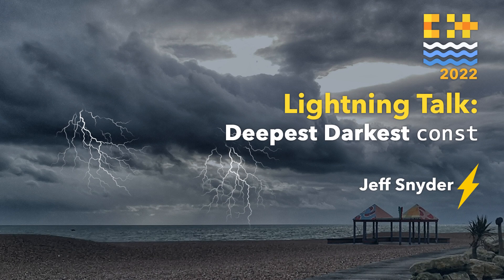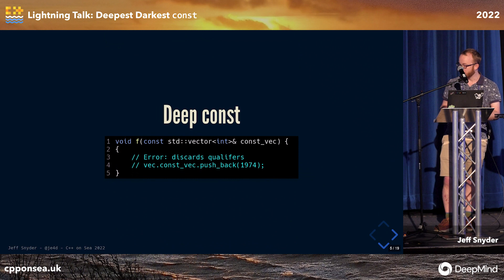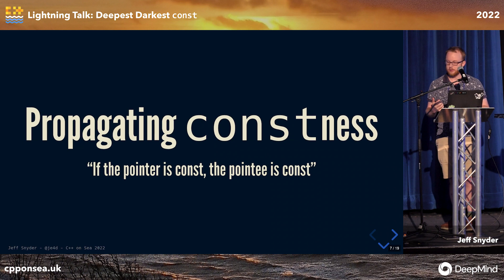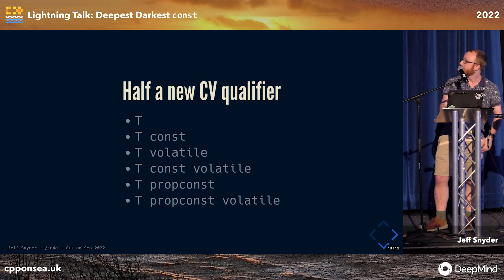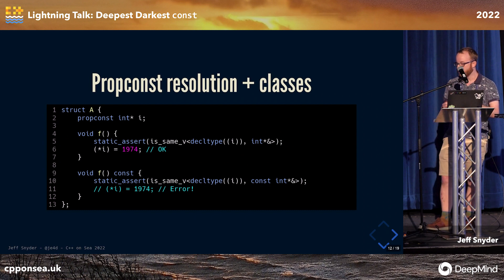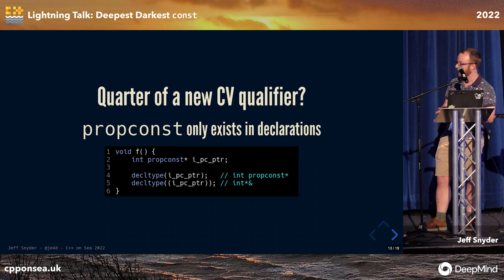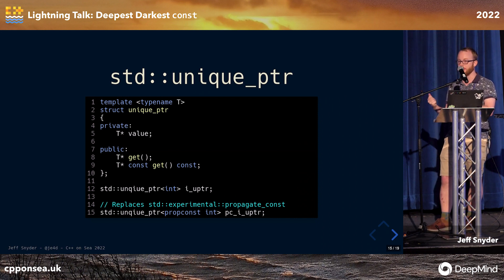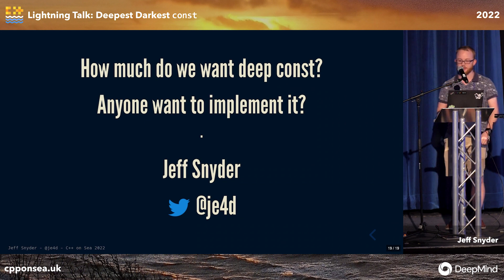Lightning Talk: Deepest Darkest const - Jeff Snyder - C++ on Sea 2022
Deepest Darkest const - Jeff Snyder - C++ on Sea 2022

What it would look like if deep-const was part of the language